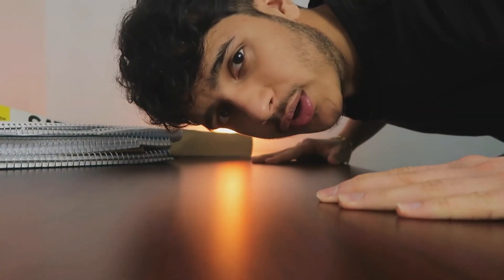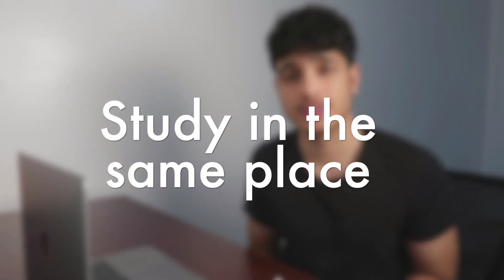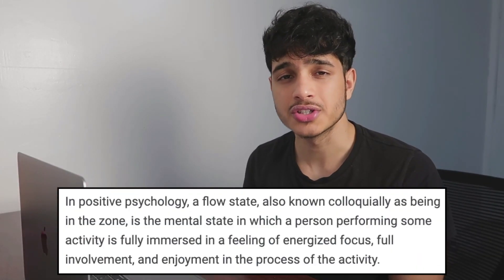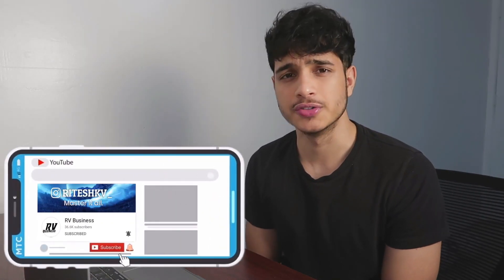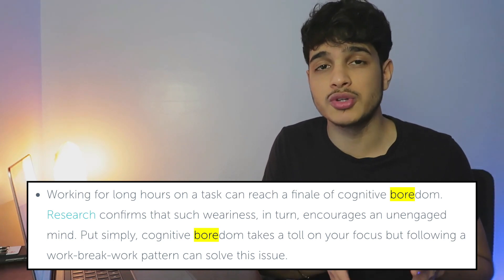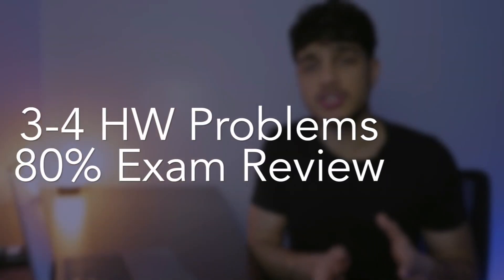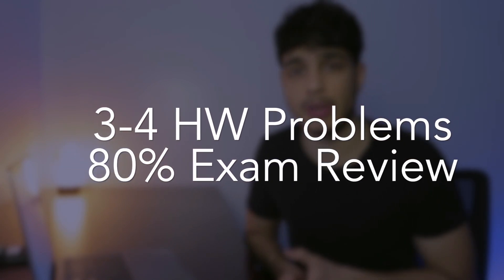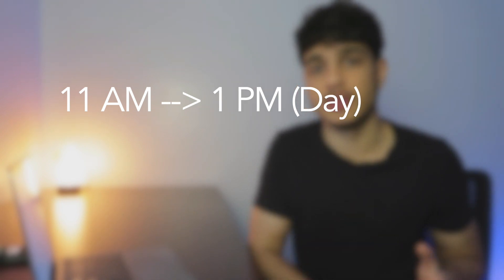My SUPER Productive Study Routine As A 4.0 Student | Scientifically Proven Study Tips + Techniques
This is my super productive study routine for 2021! I based this routine off of many scientific techniques and tips such as flow enhancement, active recall, memory retention graphs, and more. I recommend trying this study routine out if you want a productive study session for your upcoming exams. This studying regime can also be applied to everyday studying but I find that it is best for when a major exam such as a college final is coming up. Now, let's study together and get our perfect scores in 2021!

00:00 - Intro
00:24 - Location-based studying
00:35 - Where I like to study
00:45 - Benefits of location-based studying
1:11 - Achieving Flow State
1:34 - My Studying Routine Time Split
2:10 - Cognitive Boredom
2:30 - My Latter Studying Routine Phase
3:10 - Exam Prep Breakdown
3:40 - Brain Acquisition Mode
4:20 - Final Phase

📚BEST SAT BOOKS:
HIGHEST RATED Math Guide
HIGHEST RATED SAT Tips + Tricks Guide
Huge DISCOUNTS on SAT items with a FREE 30 Day Trial